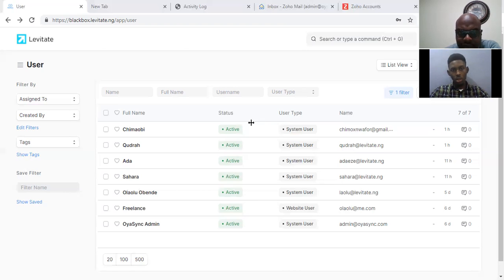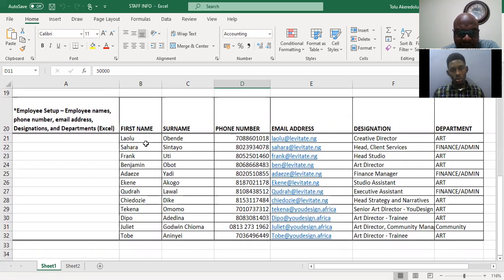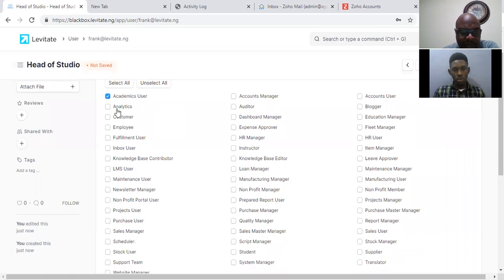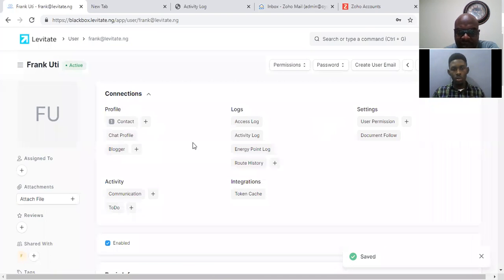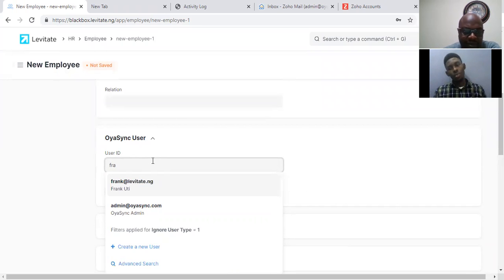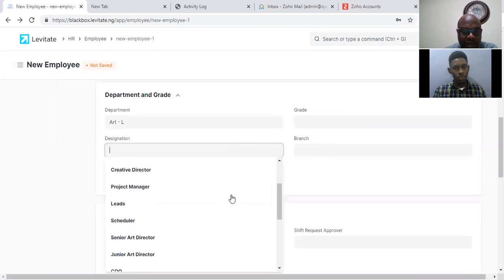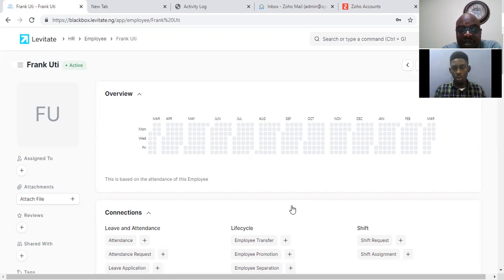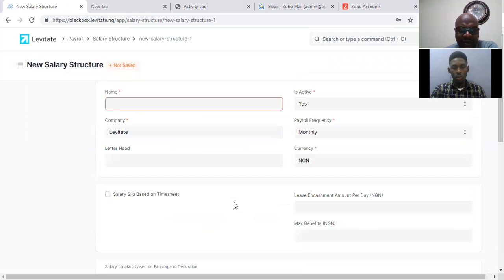Creating Users and Employees in OyaSync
Onboarding user series. Creating a user and then an employee in OyaSync